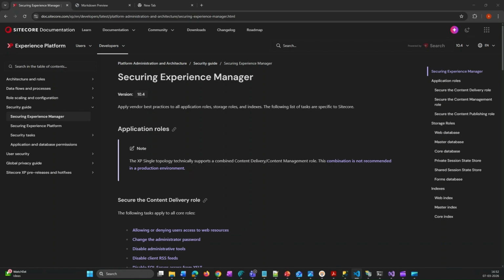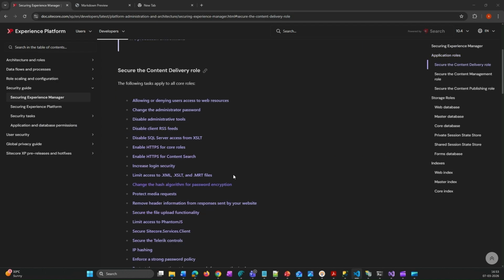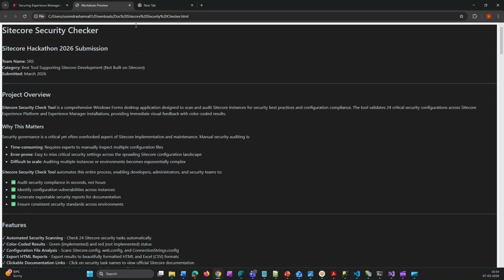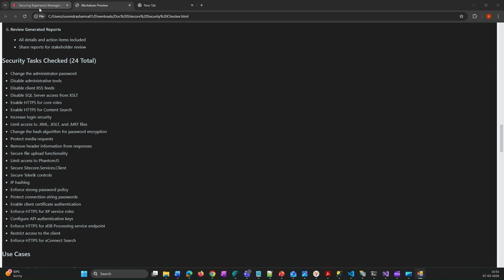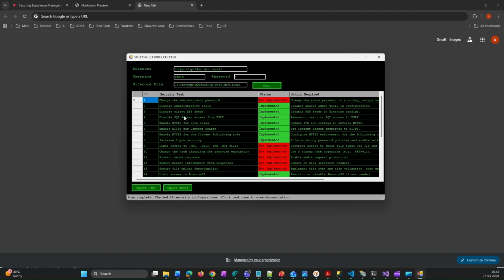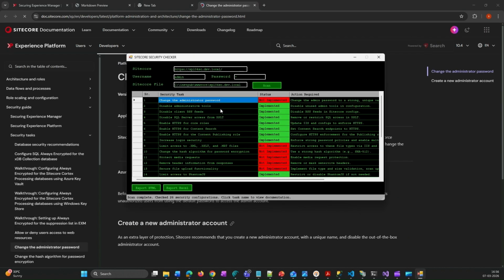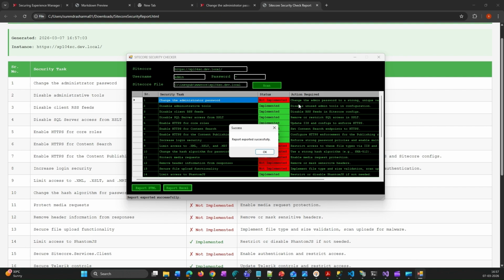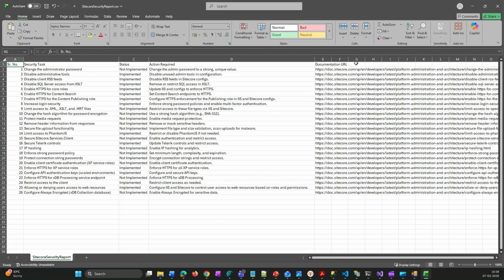Stop Manual Security Audits - Full Sitecore Security Scan in Seconds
Introducing Sitecore Security Checker – the fastest way to audit your Sitecore 10.4 installation for critical security misconfigurations.

In this demo, you'll see how to:
✅ Scan your entire Sitecore environment in seconds
✅ Identify 24 critical security gaps automatically
✅ Export detailed reports in HTML and CSV formats
✅ Access official Sitecore documentation links for each finding

Built for the Sitecore Hackathon 2026 by Team SRS, this Windows Forms application eliminates manual security auditing and gives you actionable insights to harden your Sitecore platform.

🏆 Sitecore Hackathon 2026 Submission
👥 Team: SRS
⚙️ Stack: .NET Framework 4.8 | Windows Forms | Sitecore 10.4

Perfect for:
• Sitecore developers and architects
• Security-conscious organizations
• DevOps teams implementing automated security checks
• Sitecore administrators maintaining compliance

Watch the full walkthrough and download the tool today!